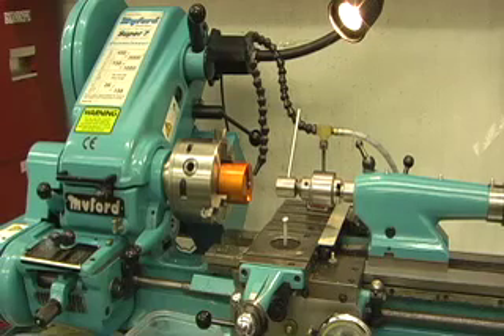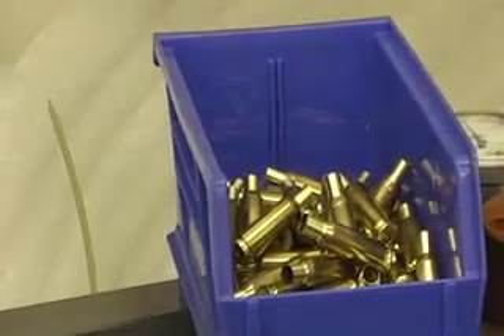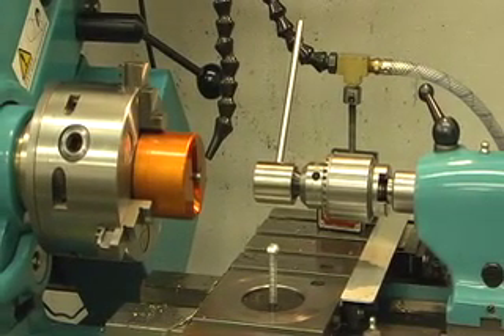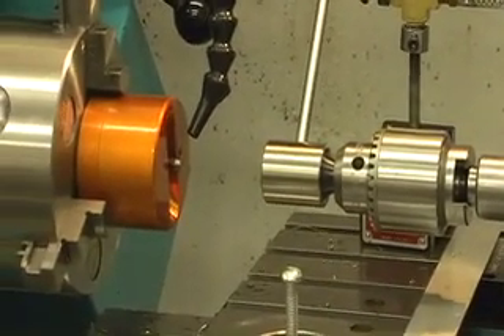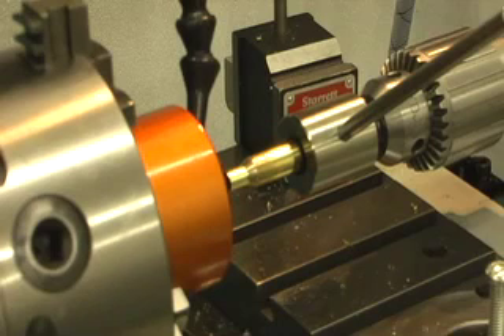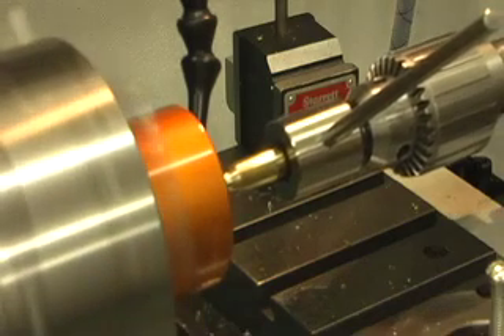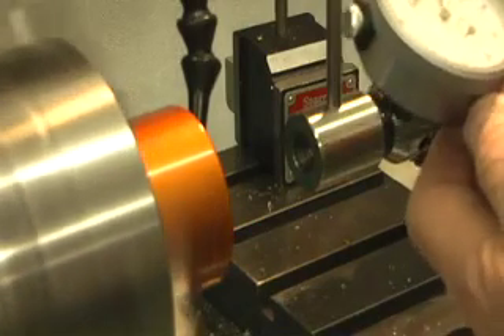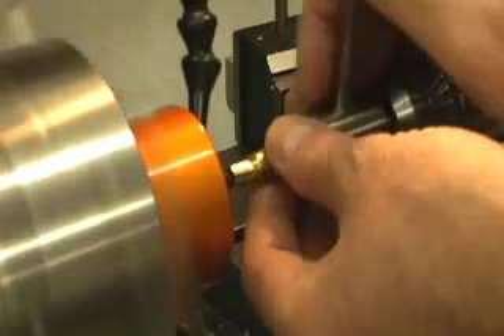Case Turning in Tailstock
Turning 6PPC necks in a lathe